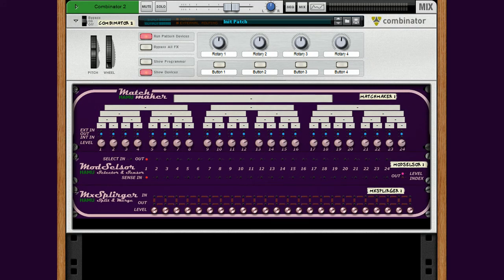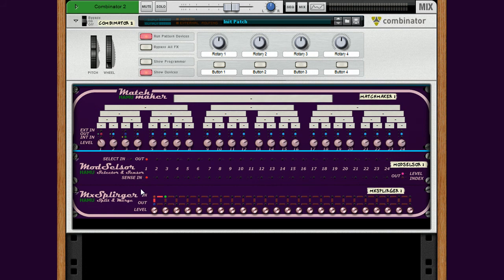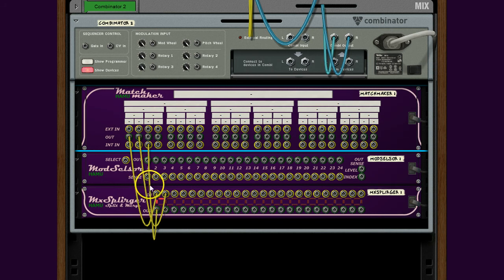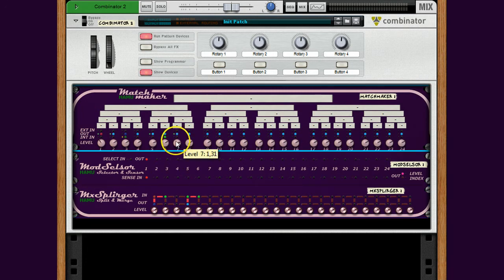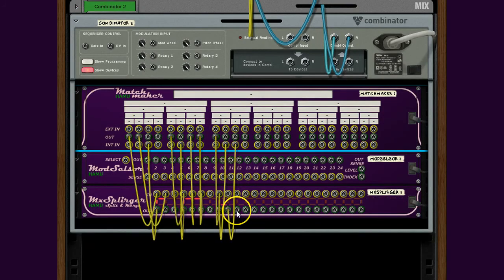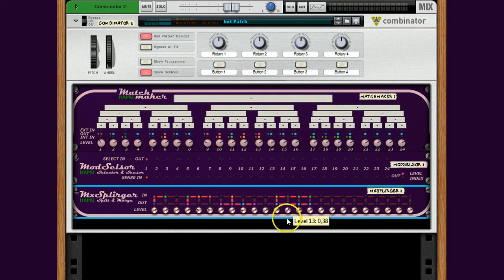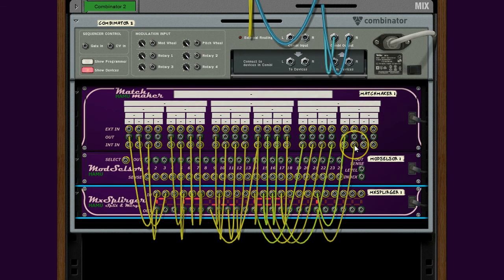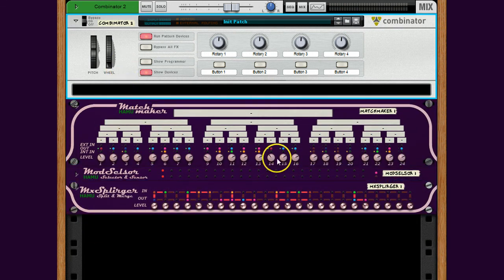MxSplirger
Explaining the use of this self arranging, flexible and module framing Rack Extension for Reason CV signals